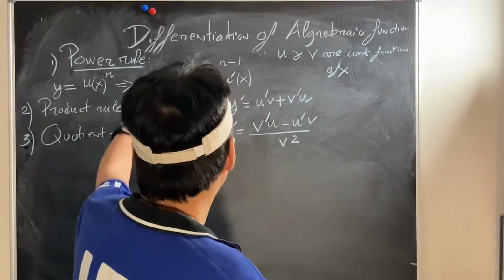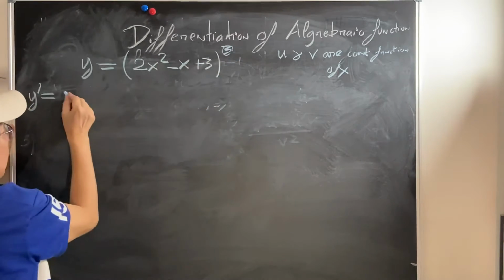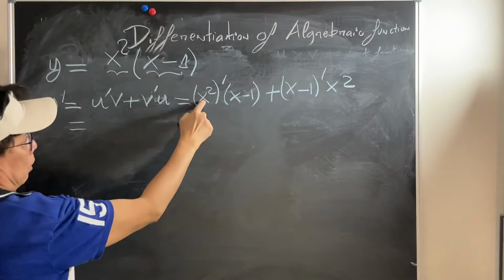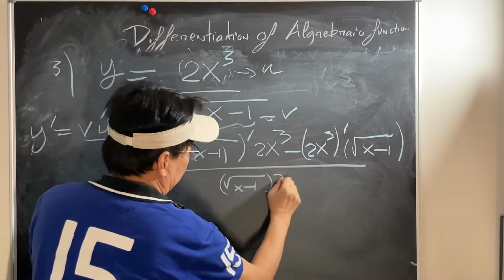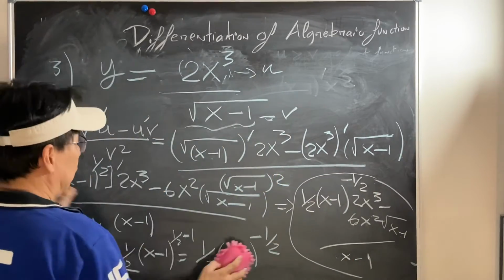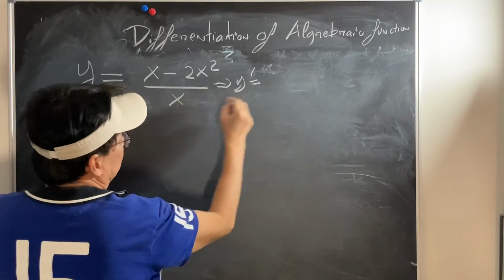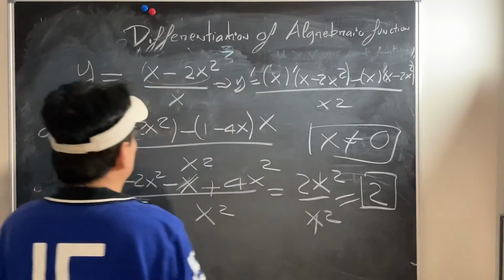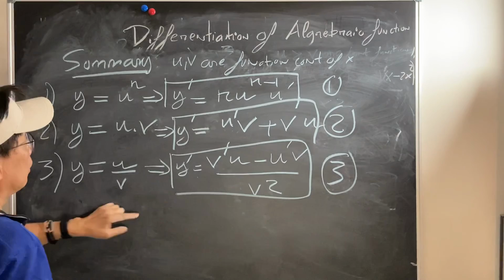Differentiation of power, product and quotient of function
We will study and memorize 3 important rule in taking derivative:
1/ power rule
2/ product rule
3/ quotient rule
Chào mừng Bạn đến với Alain Bảo Channel.
Tại đây, Alain Bảo chia sẽ các vấn đề xung quanh cuộc sống của chúng ta theo kinh nghiệm sống của bản thân ở Việt Nam và Hoa Kỳ.
1. Book/eBook/Audio về triết lý/truyện/âm nhạc và  những chuyện chung quanh cuộc sống chung ta:
- Trong Vòng Tay Lạ (Tiểu Thuyết)
- Shadow in Time - Đi Tìm Kỷ Niệm - Alain Bảo Phán (Truyện Ngắn Song Ngữ Anh Việt)
- Halloween with Alain Bao Phan: Bikini Girl - End of the Hallway (Song Ngữ Anh Việt)
- Tuyển Tập Truyện Ngắn: Nước Mắt Mùa Đông
2. Website của tác giả:
7/ Email liên lạc:
8/ Post Office liên lạc :
Alain Bảo